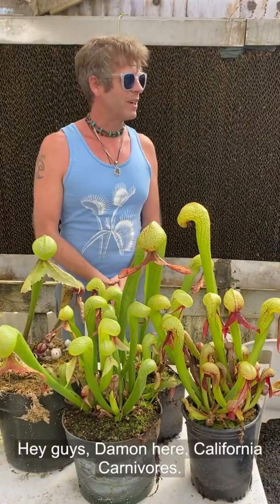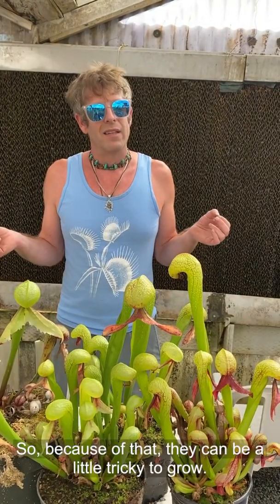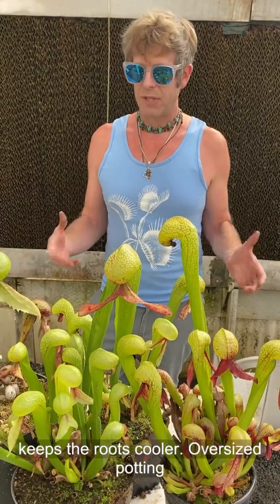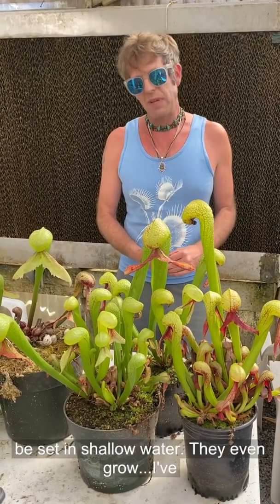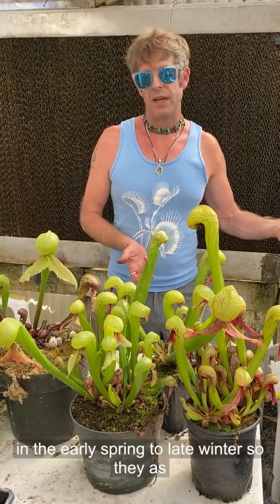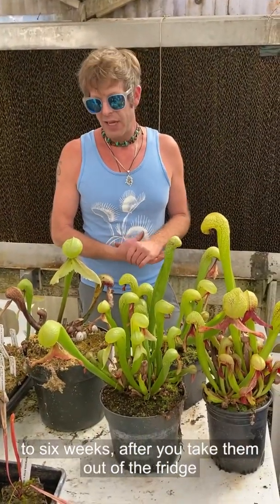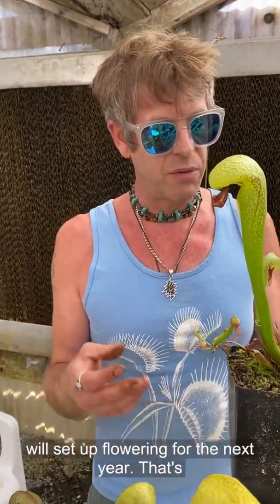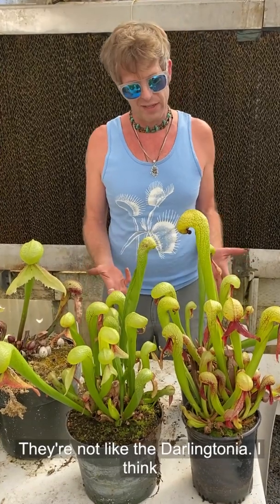Cobra Plant Darlingtonia Care and Seed Sowing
Darlingtonia californica is California’s native carnivorous plant. This charismatic plant is rare, weird and wonderful but it is one of the trickier plants to grow. Damon will tell you how to grow these special plants, more about where they grow and how to grow them from seed. For more information or plants checkout our